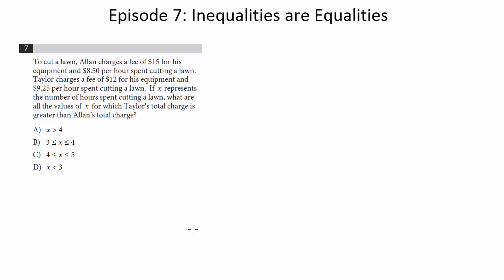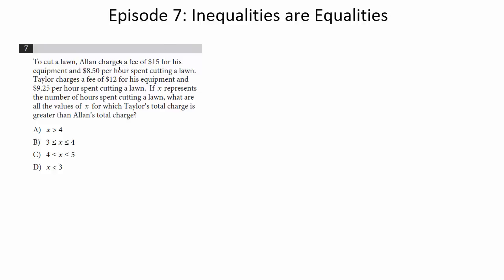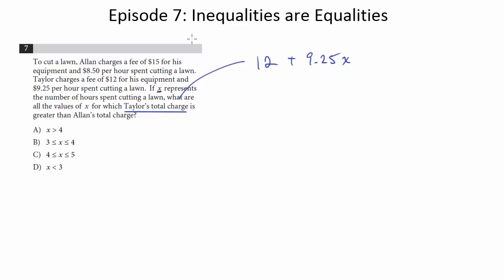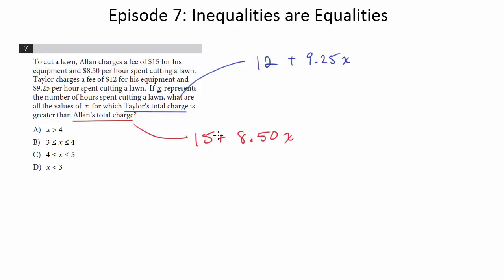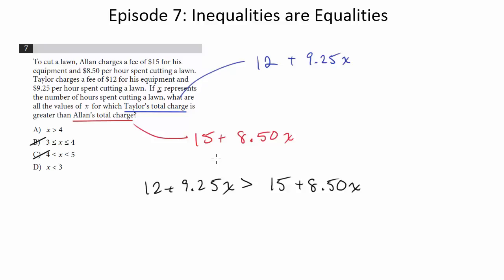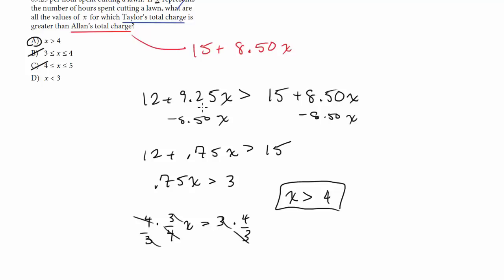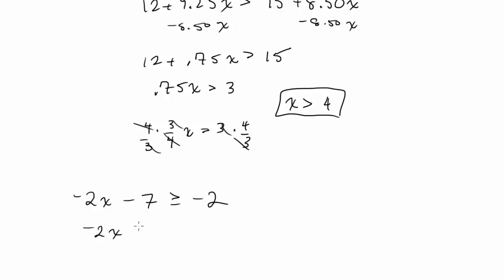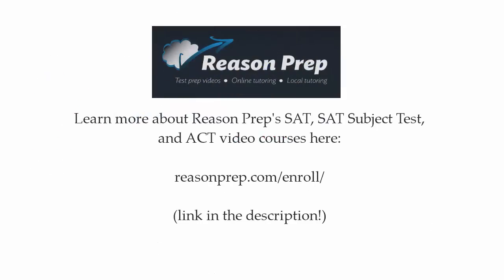Episode 7: Inequalities are Equalities, New PSAT Math (No Calculator)